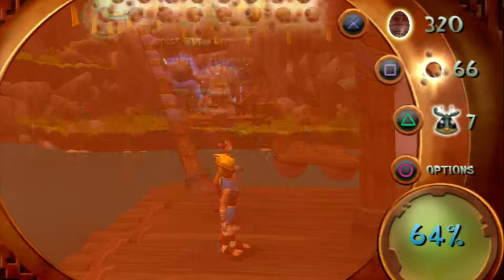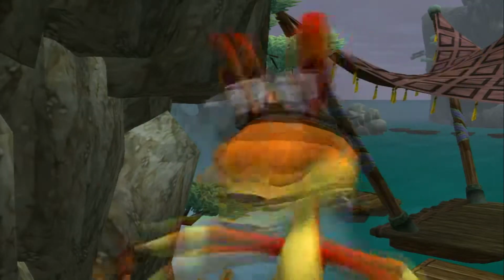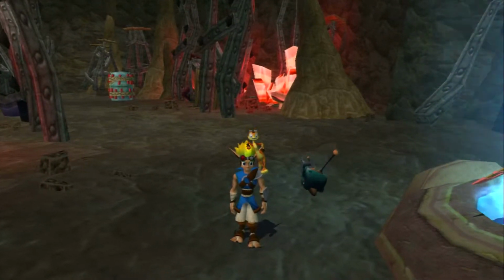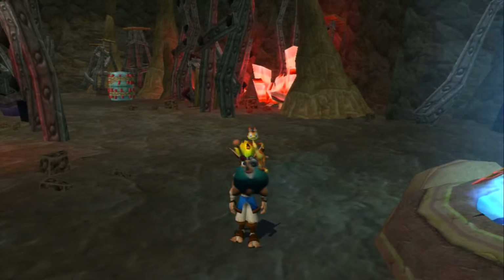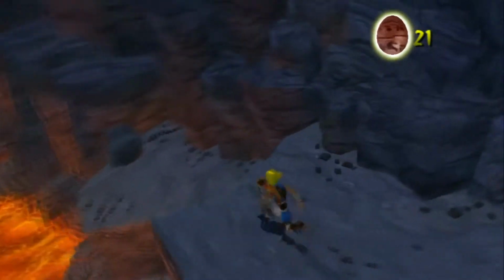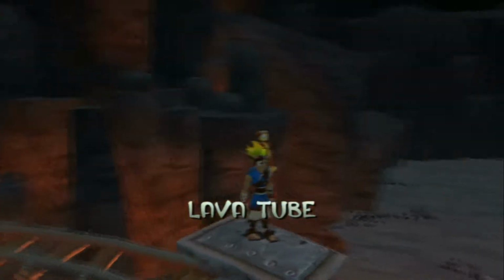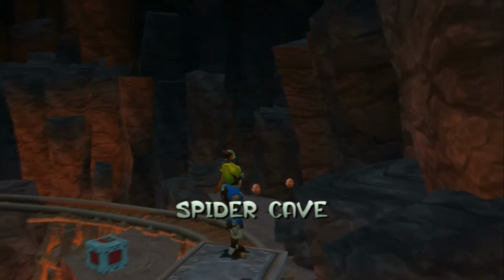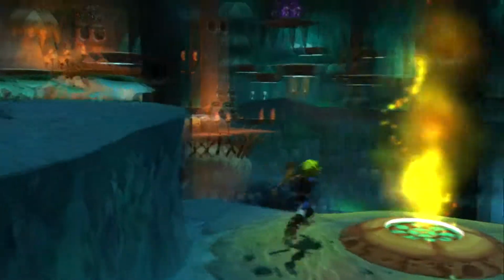Lets Play Jak and Daxter The Precursor Legacy Part 8: Volcanic Crater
Hi its Archie here and I thought I would play one of my favorite games of all time again so why not record it. So join me as we travel far to the north to find Gol Acheron the sage of Dark Eco and turn Daxter human again